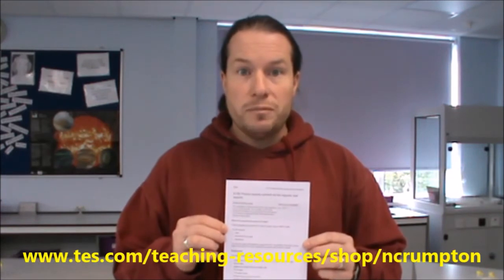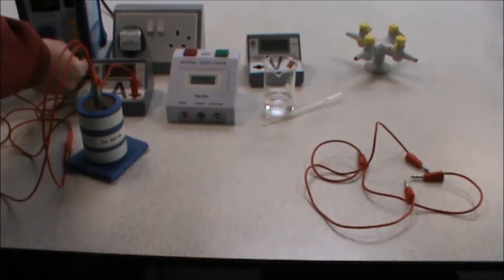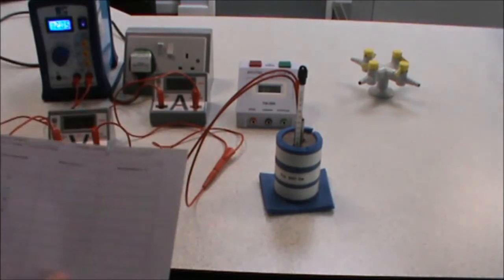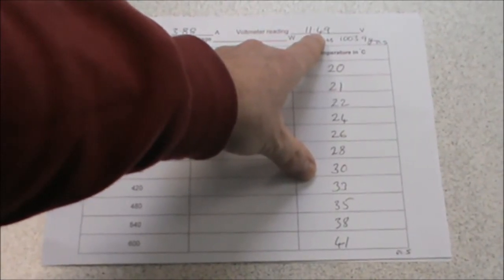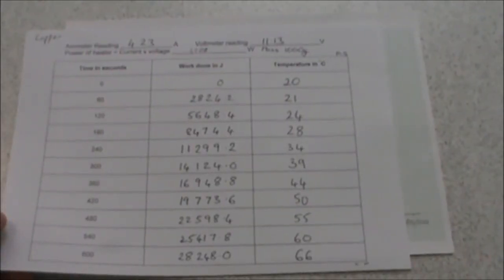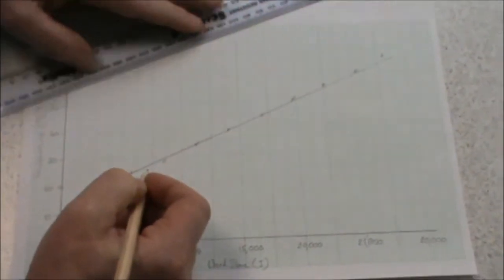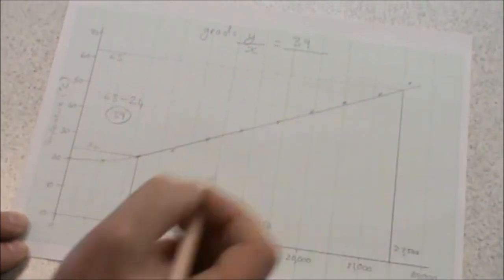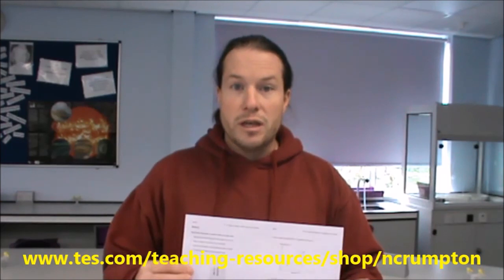GCSE Combined Science - Required Practical 14 - Specific Heat Capacity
Required practical 14 - Specific Heat capacity. This is the same as required practical 1 for GCSE Physics. It covers the measurements needed and how to do the practical.